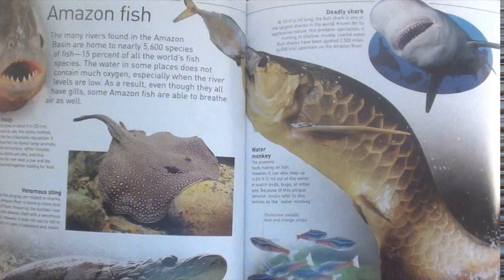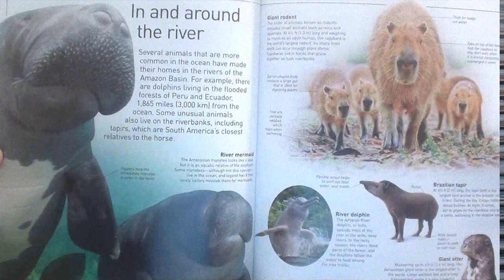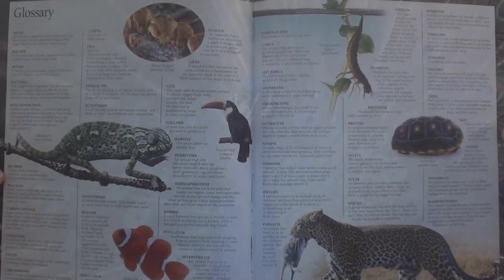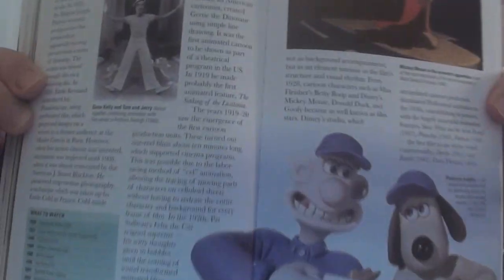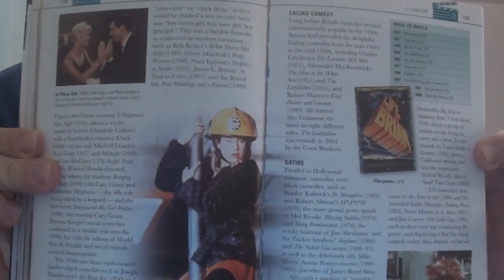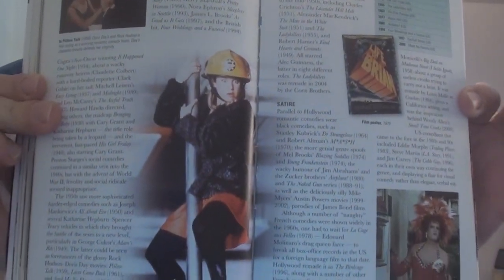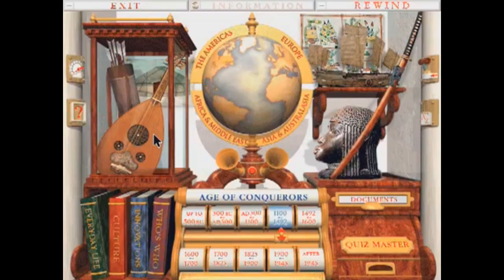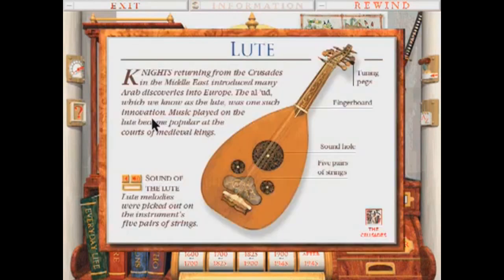A Look Back at Dorling Kindersley's "Eyewitness" Series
I remember the educational books, television series and CD-Roms produced by Dorling Kindersley that took us to a virtual museum full of scientific and historic information.